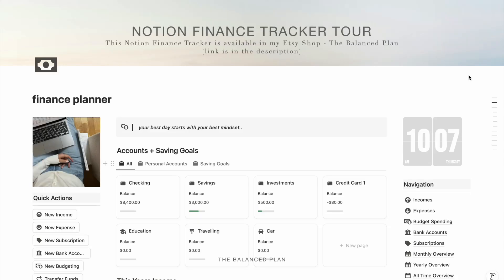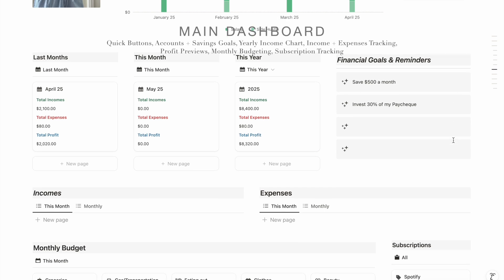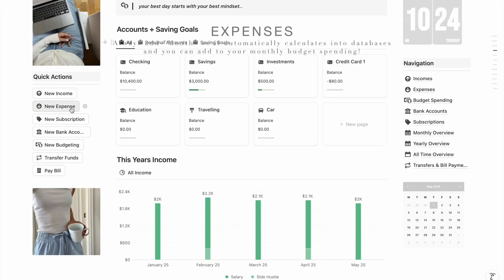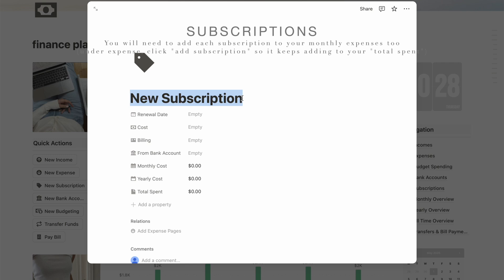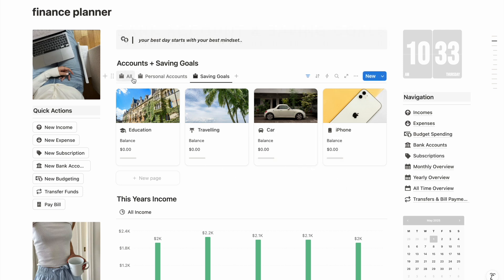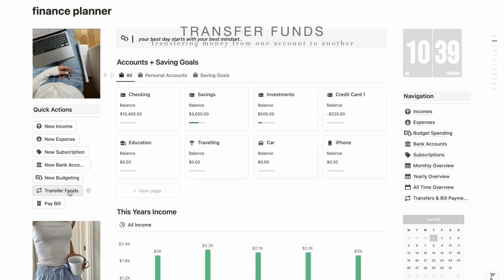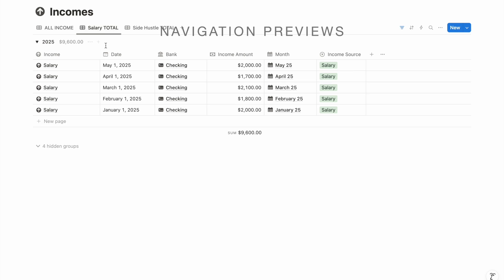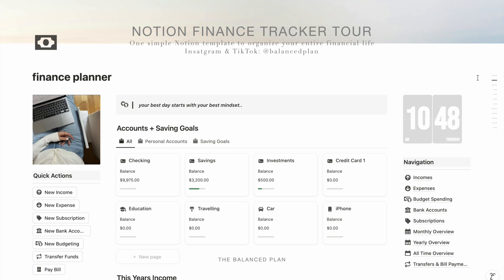2025 NOTION FINANCE TRACKER TOUR | Budget, Notion Charts, Income & Expense Tracking!!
Hello friends!! I am sooo excited to share my Notion Finance Planner with you! 💸
In this video, I’m giving you a full walkthrough of my Notion Finance Tracker — showing you how I organize my finances, track income and expenses, set saving goals, and stay on top of my budget each month. This planner is perfect if you’re looking to take control of your money, create a balanced financial routine, and actually enjoy budgeting again. I hope this gives you inspiration to build your own personal finance dashboard in Notion!

VIDEO CHAPTERS:
00:00 - Intro
00:20 - About the Video
00:50 - Main Dashboard
02:57 - Income Tracking
03:53 - Yearly Income Chart Overview
04:06 - Expense Tracking
05:12 - Quick Budgeting Preview
05:28 - Subscription Tracking
07:21 - Bank Accounts & Savings Goals
08:48 - Monthly Budgeting Walkthrough
09:21 - Transfer Funds
10:23 - Pay a Bill
11:04 - Navigation Walkthrough
13:00 - Outro